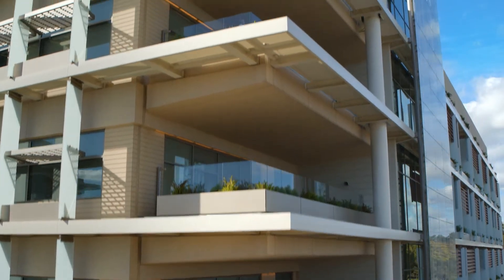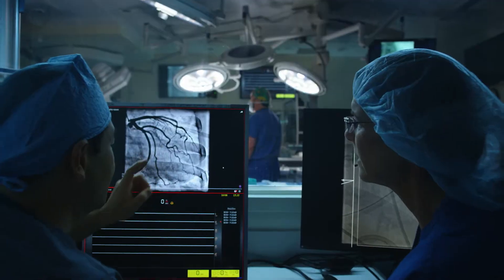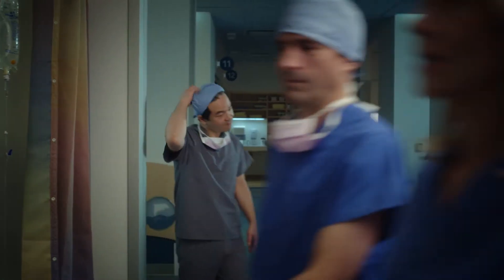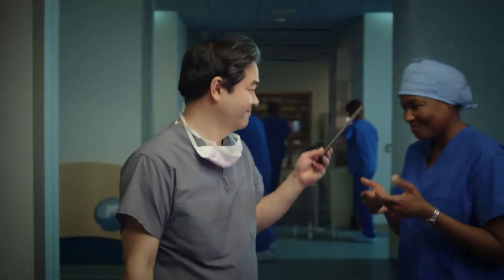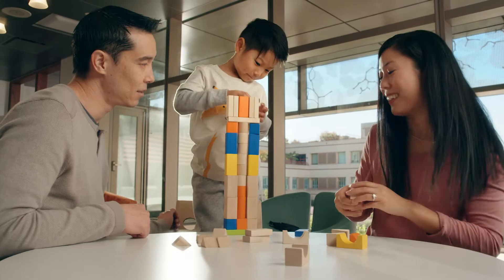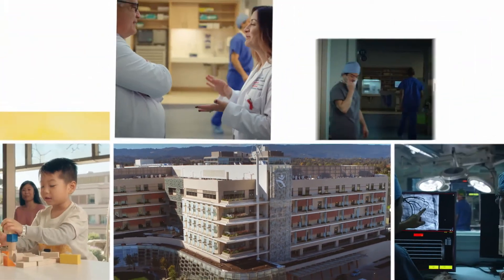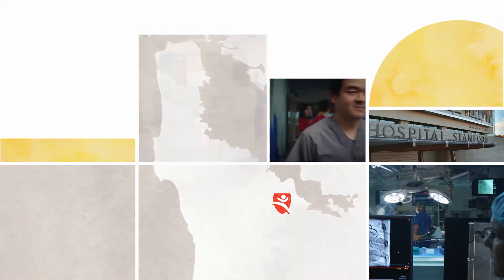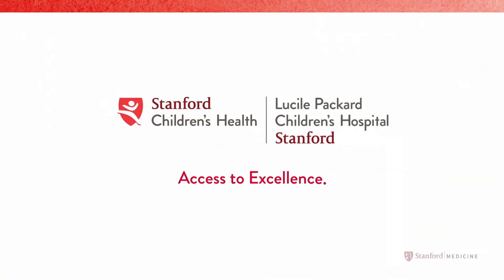LUCILE PACKARD CHILDREN'S HOSPITAL - "Tech Hybrid" - HUB TV